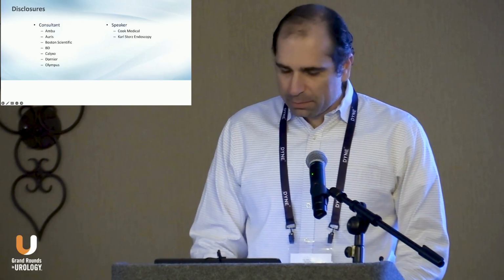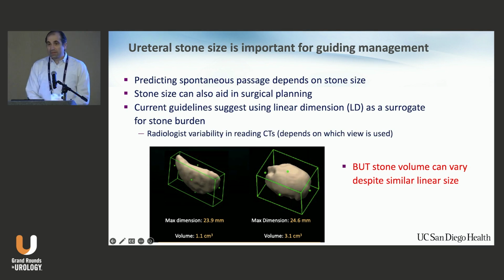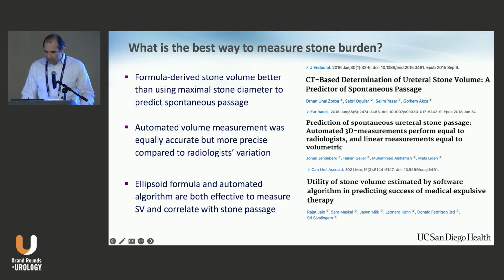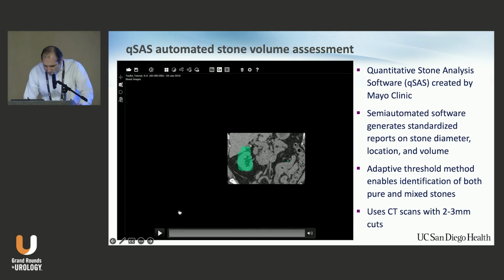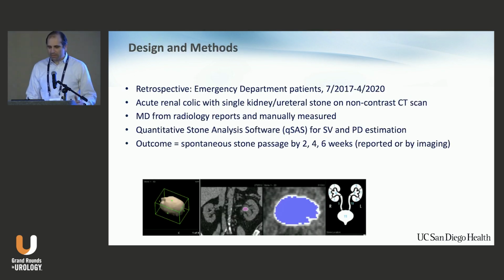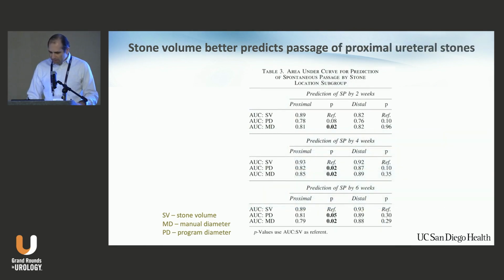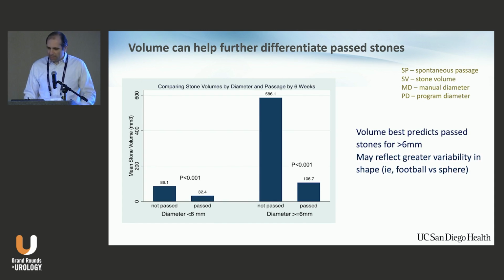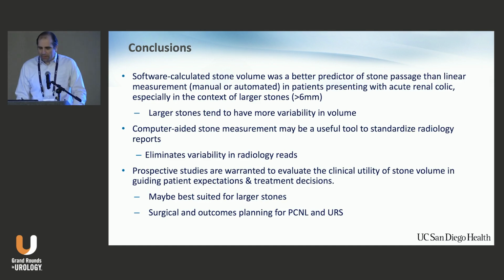Stone Volume is a Better Predictor of Spontaneous Stone Passage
Seth K. Bechis, MD, discusses the critical role of stone volume as a predictor of spontaneous stone passage in patients with urolithiasis.